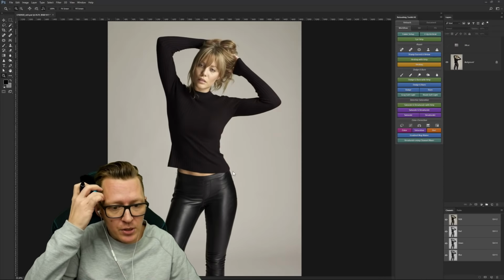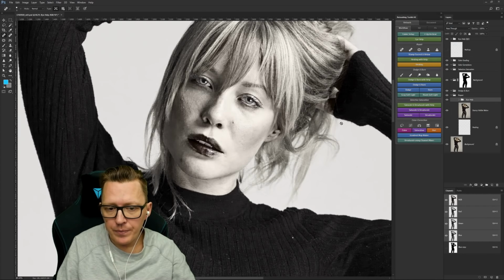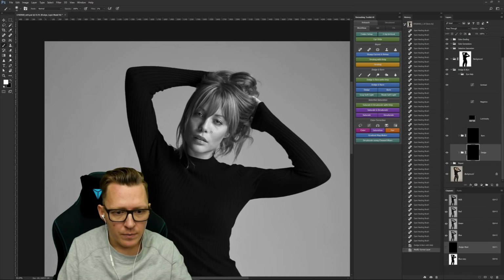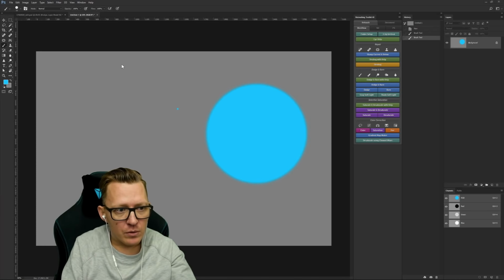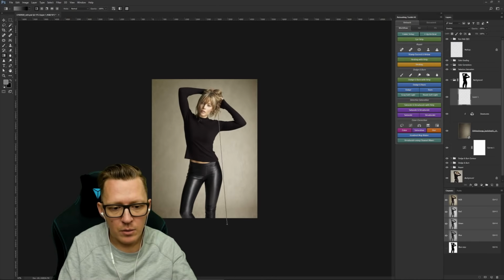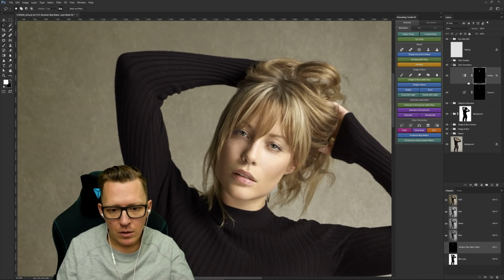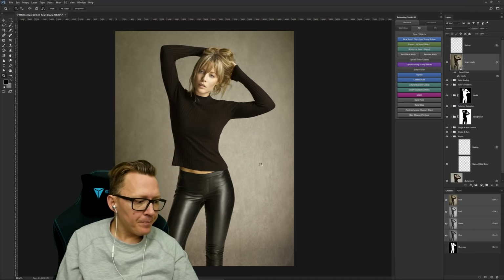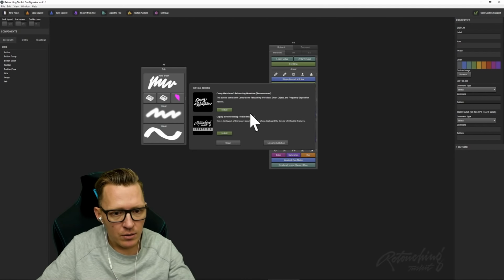Live stream by Conny Wallstrom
Showing off some of the new techniques of the brand new Retouching Toolkit Workflow Addon during a live retouch session.